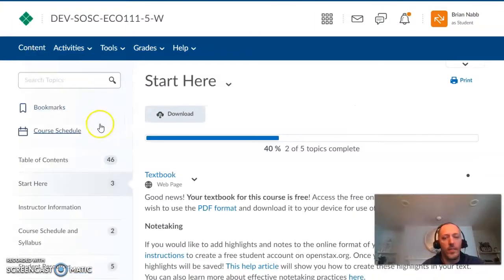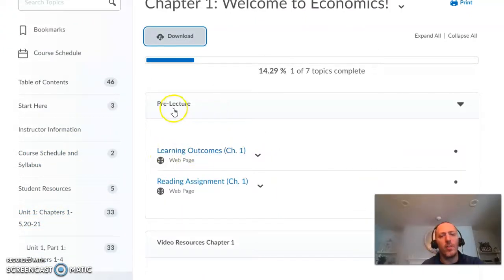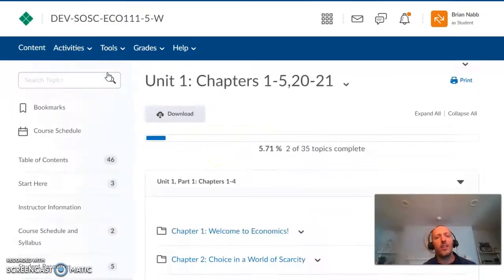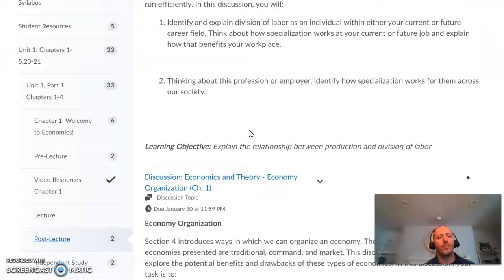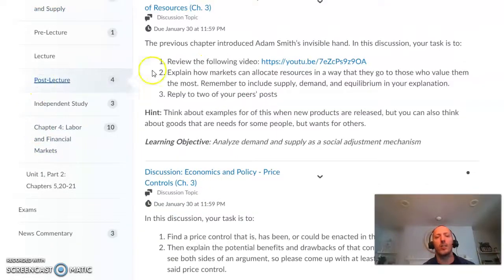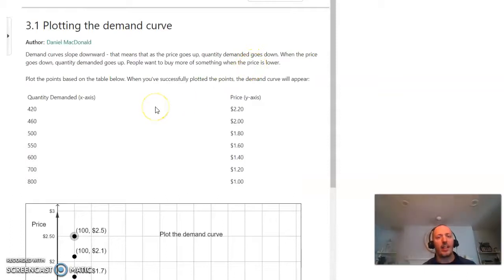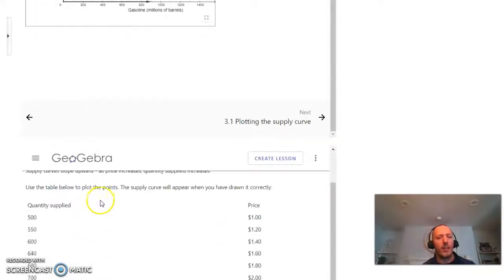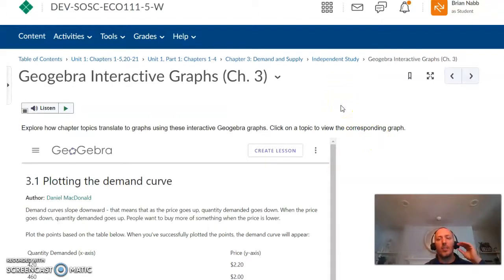Explaining the Unit Module